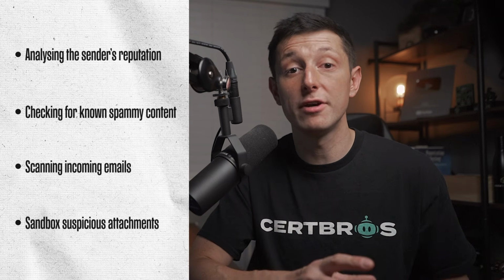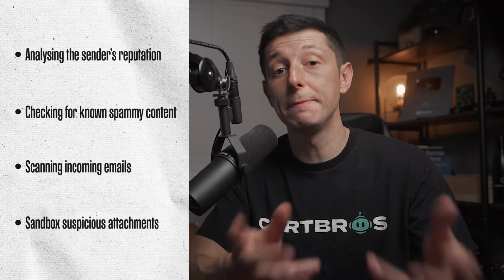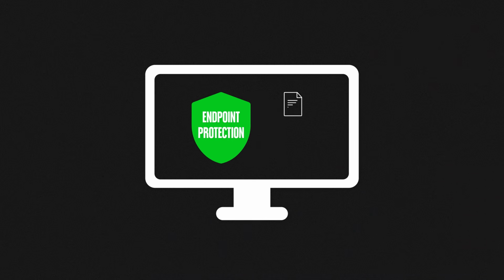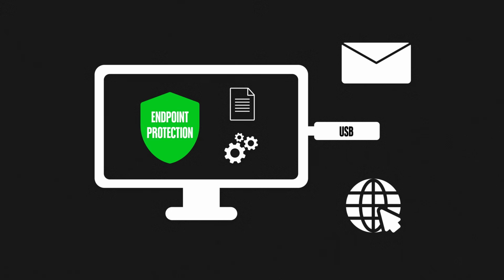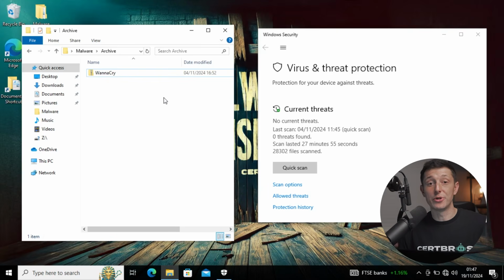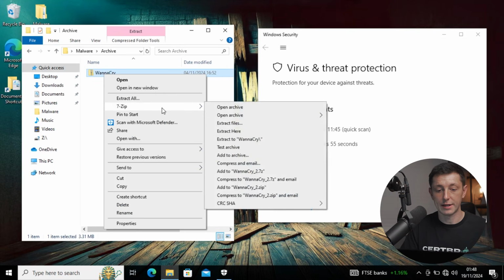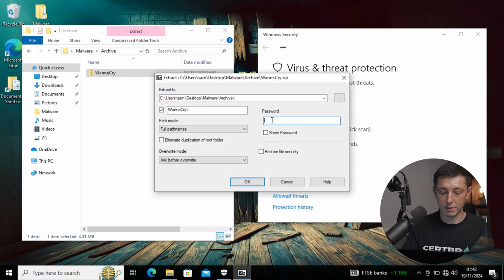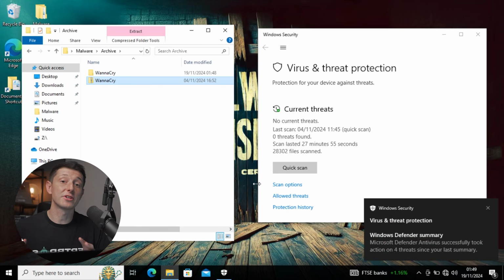How to STOP Malware | CompTIA Security+ SY0-701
Protecting against malware requires more than a single tool. A strong security strategy combines several layers of defence that work together to reduce the risk of infection and minimise the impact if an attack succeeds.

Email Security

Email remains one of the most common ways malware reaches its victims. Effective email security helps detect and block suspicious messages before they arrive in your inbox.

These systems analyse the sender's reputation, identify known spam content, and scan messages for malware, phishing attempts, and other malicious content.

Some solutions also open suspicious attachments in a secure environment to observe their behaviour before allowing them through.

Most personal email providers include built in email protection. Businesses often strengthen this with dedicated email security platforms that provide more advanced protection.

Endpoint Protection

If a malicious email or download bypasses email security, the next layer of defence is endpoint protection.

Although the terms antivirus, antimalware, and endpoint protection are often used interchangeably, endpoint protection typically includes additional features such as firewalls, intrusion detection, and web filtering.

Endpoint protection monitors files and running processes for malicious activity. It scans files from emails, USB devices, and internet downloads. If malware is detected, it blocks execution, quarantines the threat, and removes it from the device.

Modern endpoint protection is highly effective at identifying both known and previously unseen malware. However, no solution is perfect, so it should be viewed as one layer within a broader security strategy.

Patching Vulnerabilities

Many malware infections exploit vulnerabilities in operating systems or applications.

A vulnerability is a weakness that attackers can use to gain access to a system or spread malware across a network. Once vulnerabilities are discovered, software vendors usually release security patches to fix them.

Keeping operating systems and applications up to date helps protect against newly discovered vulnerabilities and reduces the risk of compromise.

User Awareness

Technology alone cannot prevent every attack. One of the most effective defences against malware is user awareness.

Understanding how malware spreads makes it much easier to recognise and avoid common attack methods.

Good security habits include avoiding unexpected email attachments, verifying links before clicking them, downloading software only from trusted sources, and never connecting unknown USB devices.

For individuals, this means staying informed and helping family members develop safe online habits. For organisations, it means providing regular security awareness training to employees.

Knowledge remains one of the strongest defences against malware.

Backups

Even with strong security controls, incidents can still happen. A reliable backup strategy provides a way to recover if malware damages or encrypts your data.

A good backup plan should include:

Regular backups of important files to minimise data loss.
Multiple backup locations, such as an external drive and secure cloud storage.
At least one offline backup that cannot be reached by ransomware.
Regular testing to ensure backups can be restored successfully when needed.

Having backups is important, but regularly confirming that they can be restored is just as essential.

Protecting against malware requires a layered approach that combines email security, endpoint protection, regular software updates, user awareness, and reliable backups.

No single tool can guarantee complete protection, but by combining these defences and remaining vigilant, you can significantly reduce the risk of malware infections and improve your ability to recover if an attack occurs.